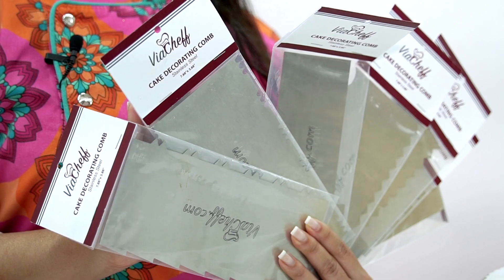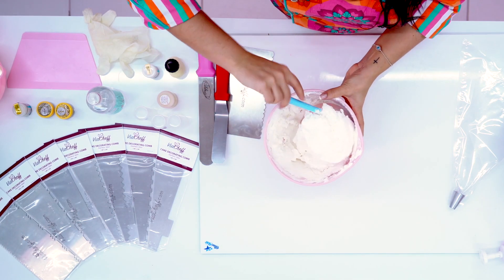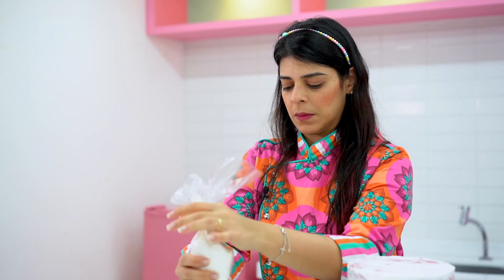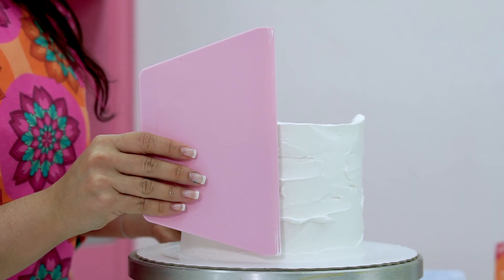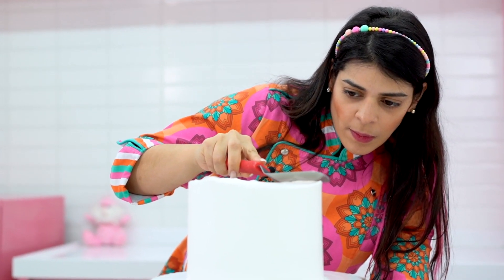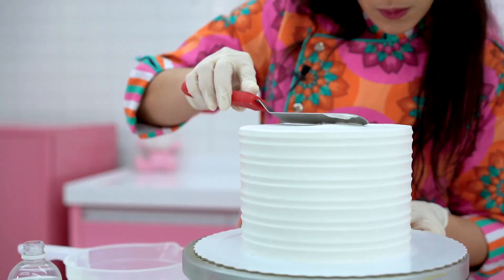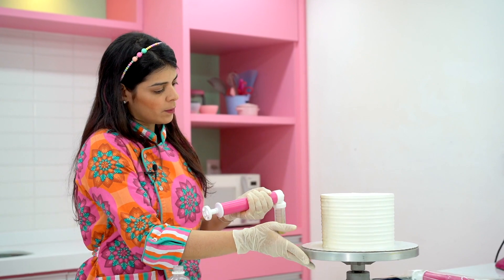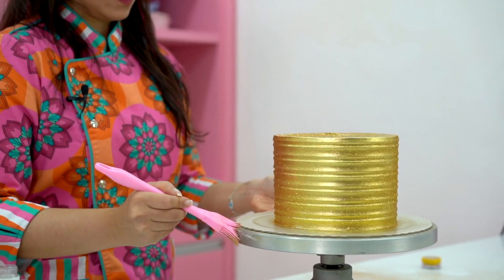How to Paint a Cake Gold with the Hobbycor Manual Airbrush | ViaCheff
Create fun, glamorous and dazzling cakes with these airbrush techniques!

In this video, we used ViaCheff decorating tools, pearl dust and golden glitter on our hobbycor manual airbrush to create this beautiful effect.